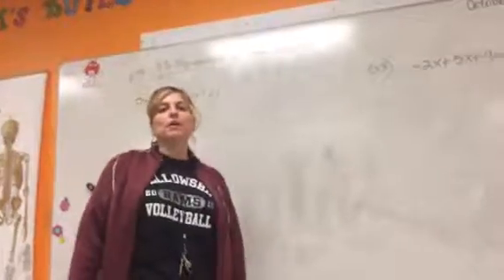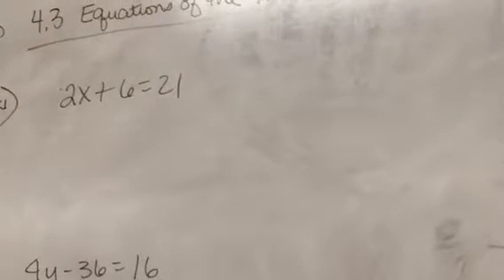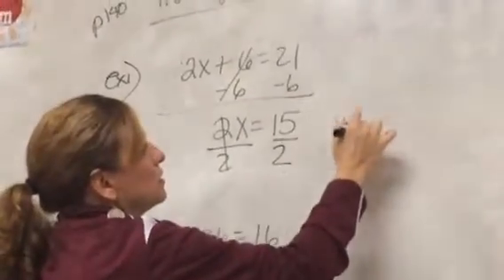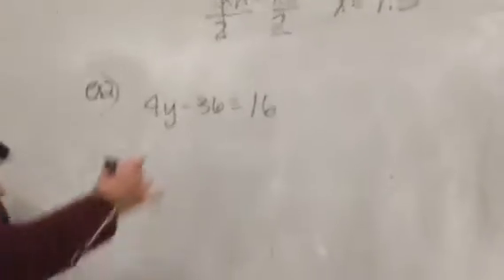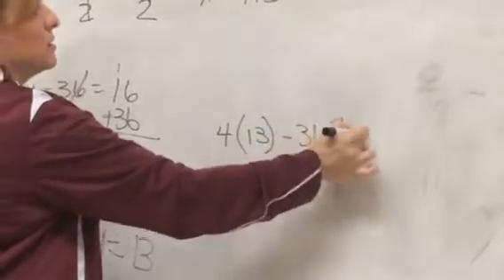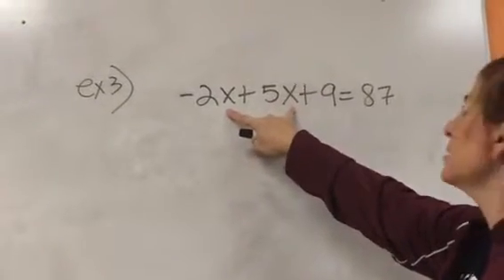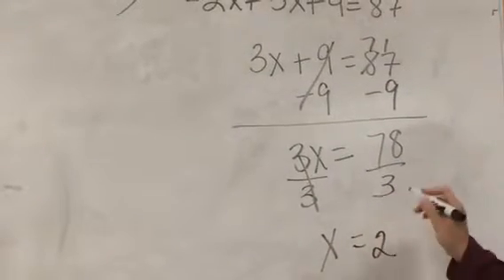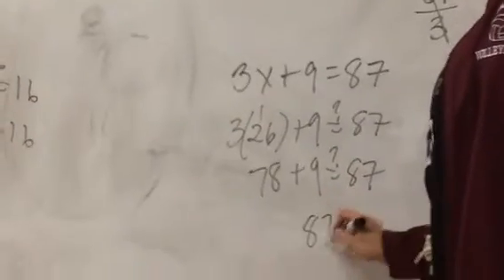Alg14-15 equations of the form ax+b=c